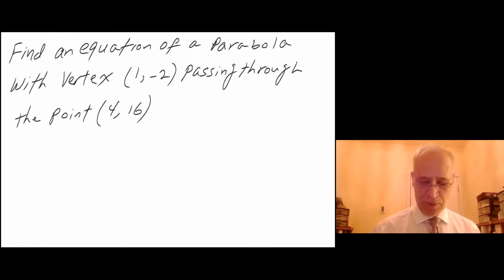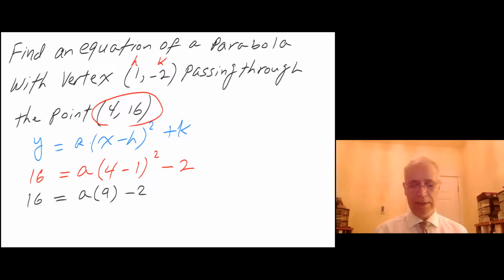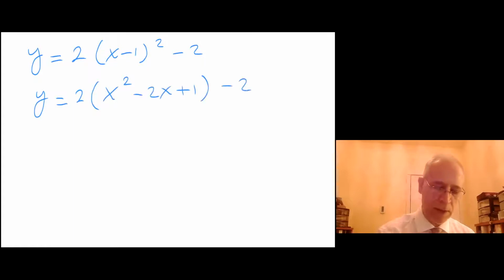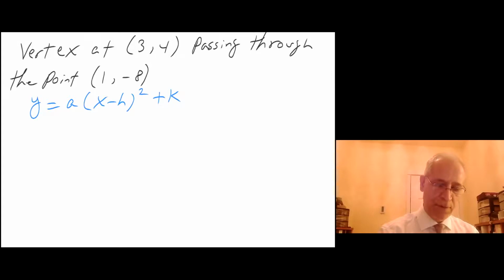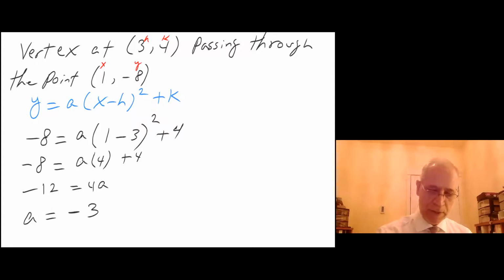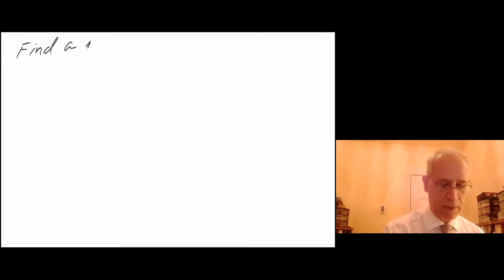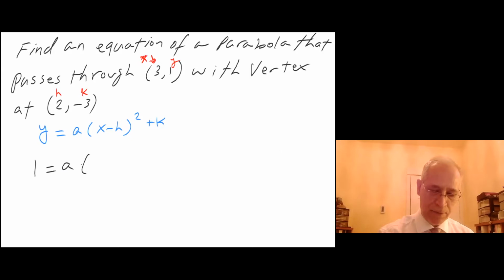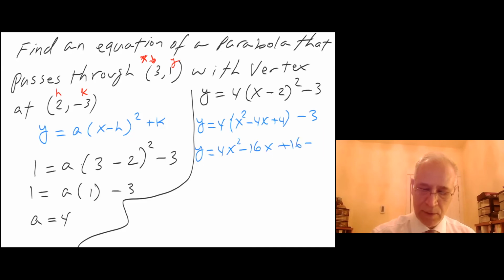Finding equation of a parabola given vertex and a point